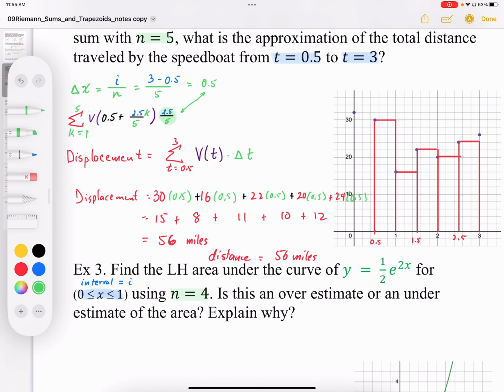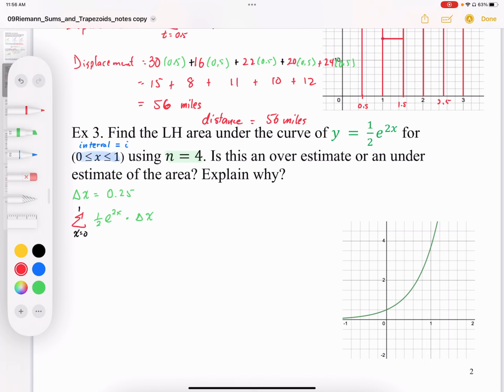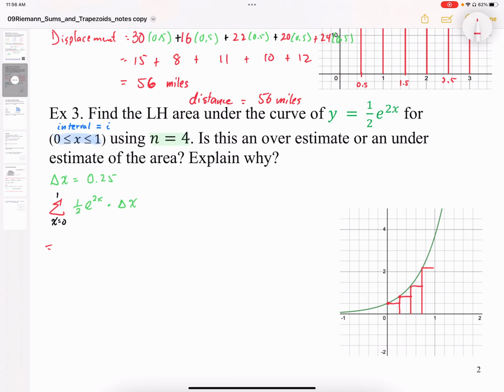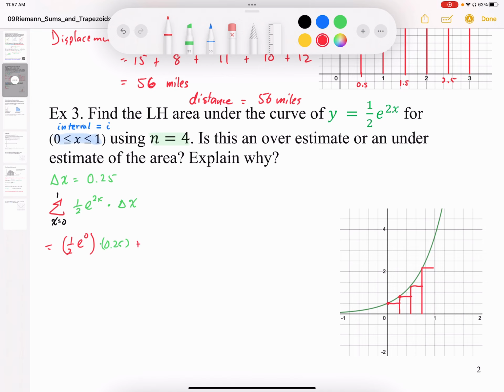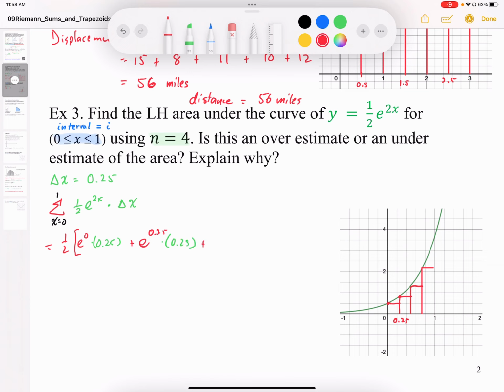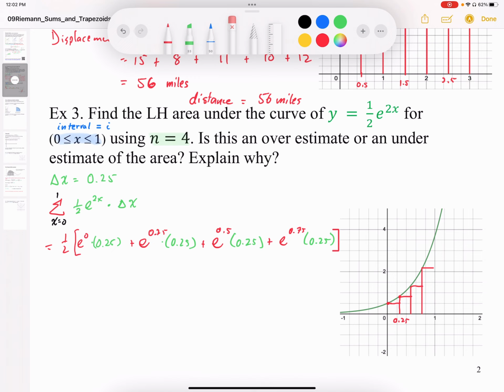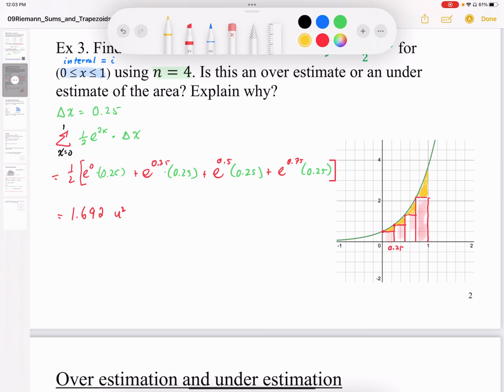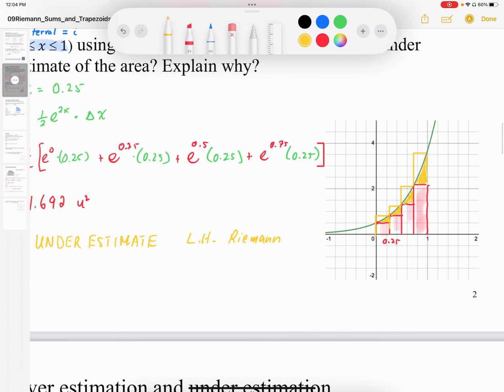09 Riemann Sums Part2